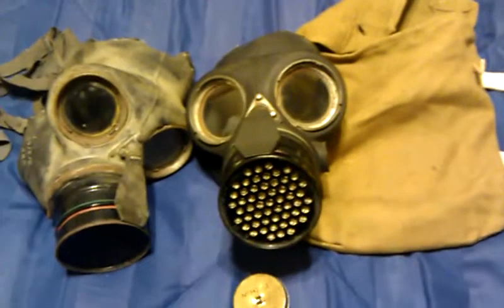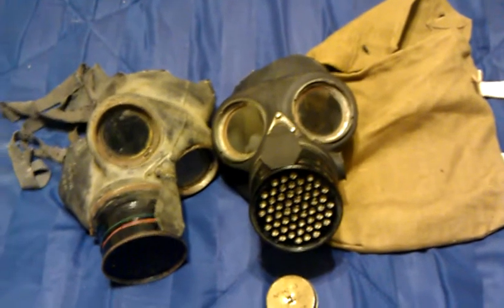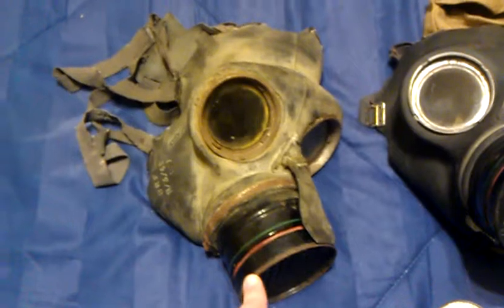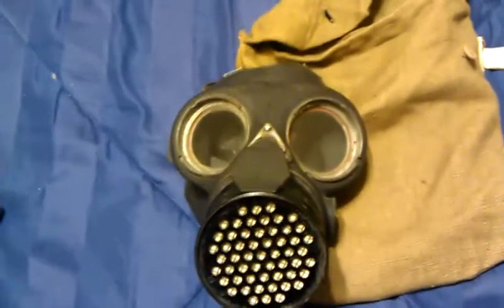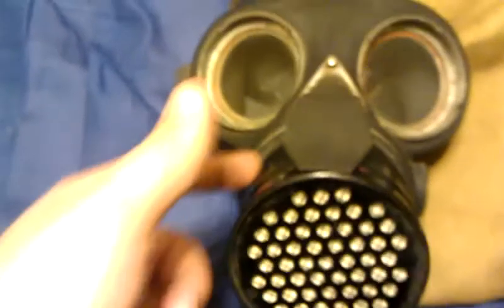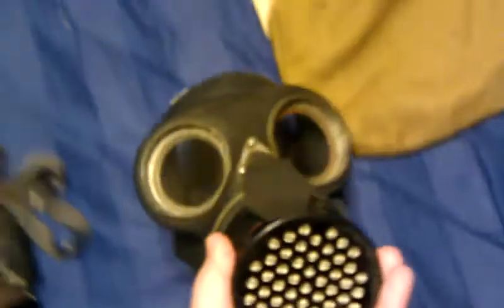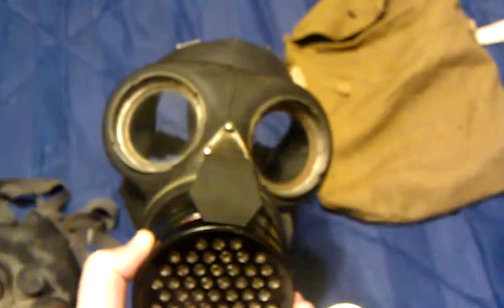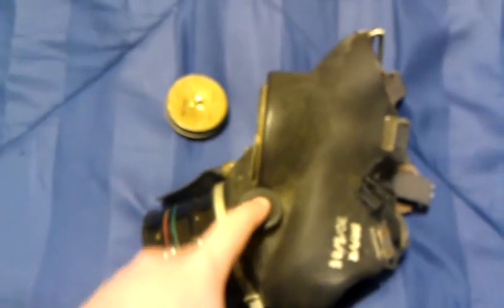British WWII Civilian duty respirator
WWII duty respirator